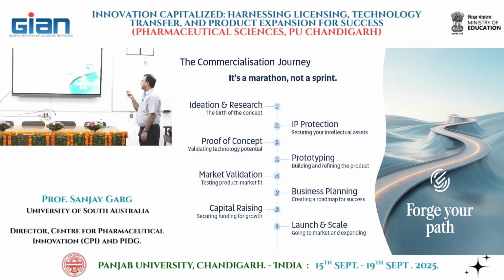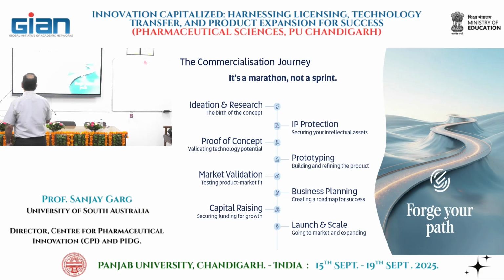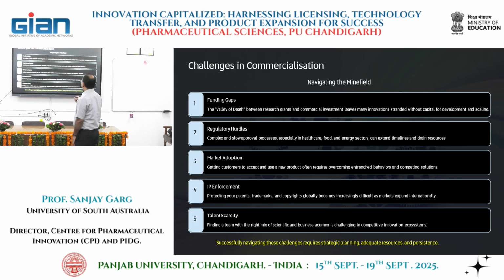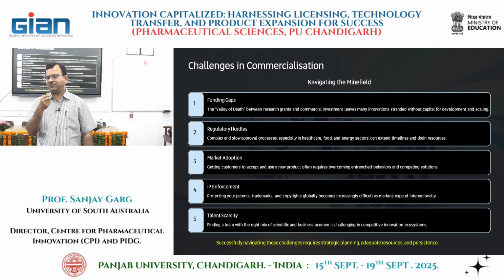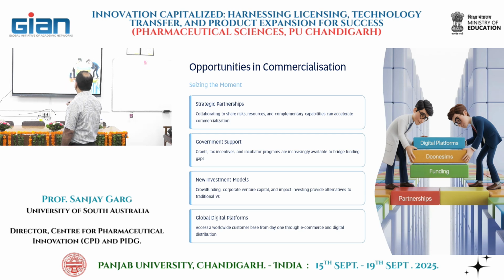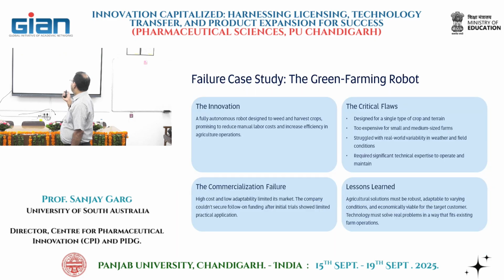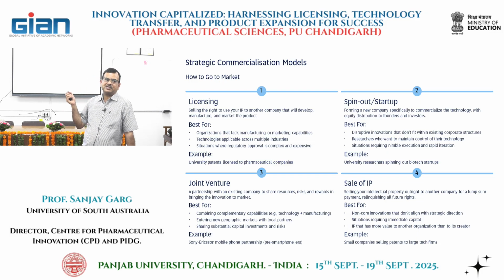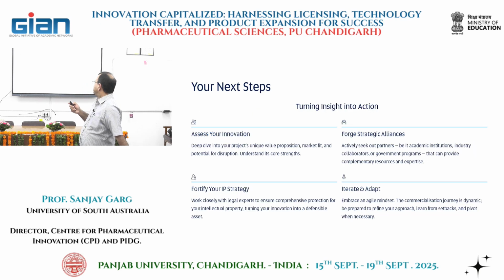L02 Commercialisation: Trends, Challenges and Opportunities